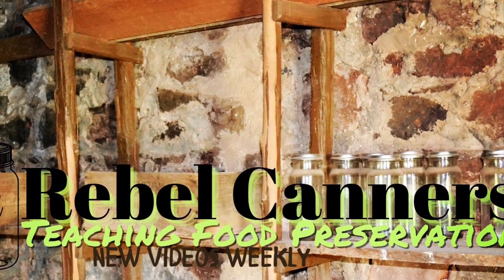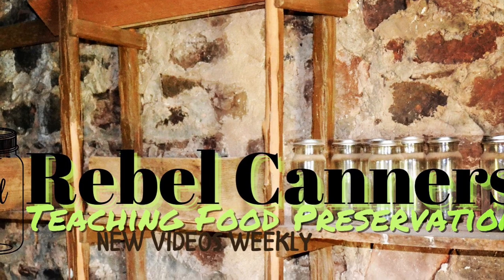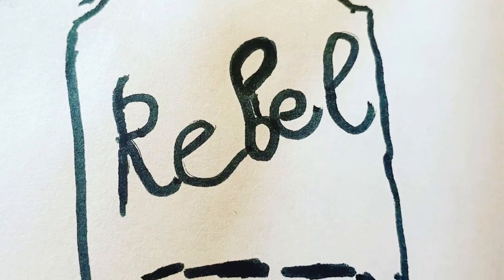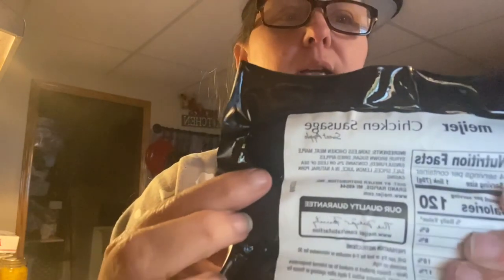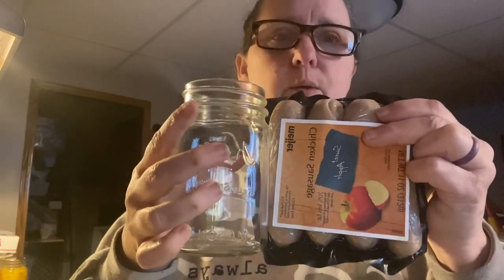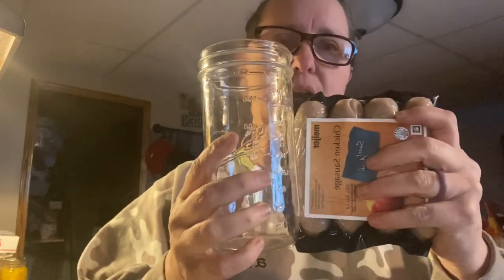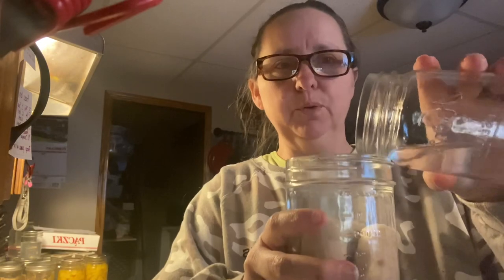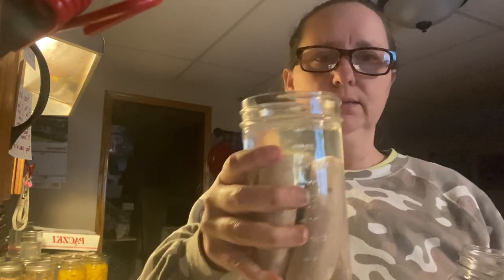Rebel Canning hot dogs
Canning Hot Dogs is not USDA recommended but you will find them on store shelves.  Here is the rebel canning method and tips to be successful when canning hot dogs.

on Amazon
Walmart.com
Barnes and Noble